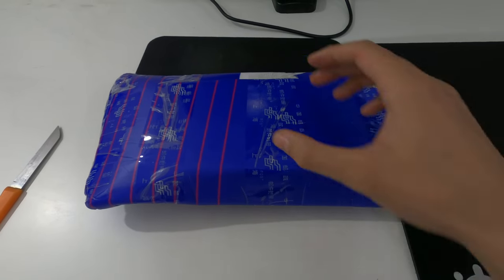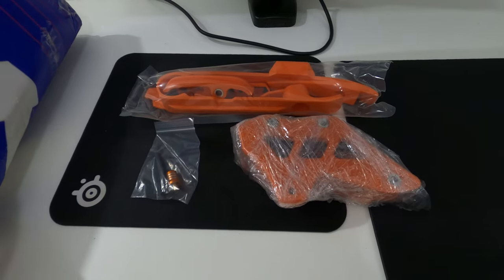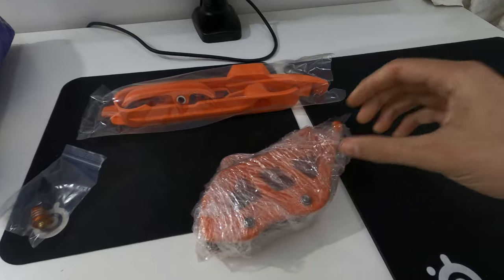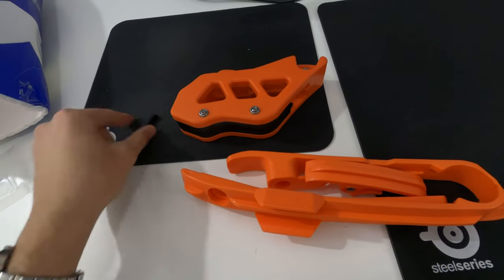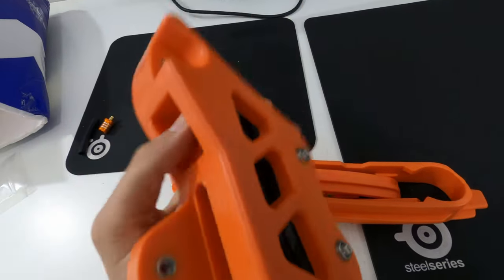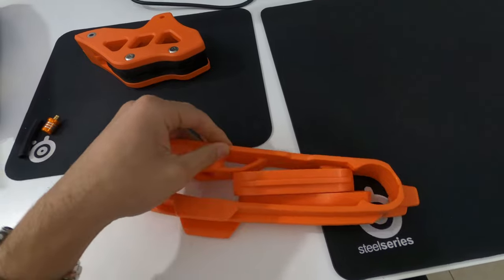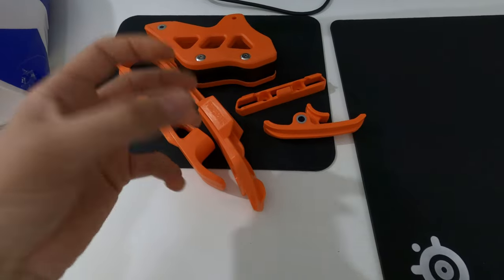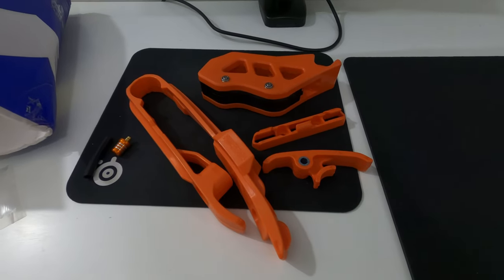ALIEXPRESS CHAIN GUIDE FOR KTM EXC 300 2017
Here are the parts that I got from Aliexpress from my KTM EXC 300 2017.
AliExpress Swingarm Chain Slider kit + Chain Guard Guide + Brake Hose Clamp:
shorturl.at/kl468

CNC Fuel Tank Air Vent + hose:
shorturl.at/ruR03